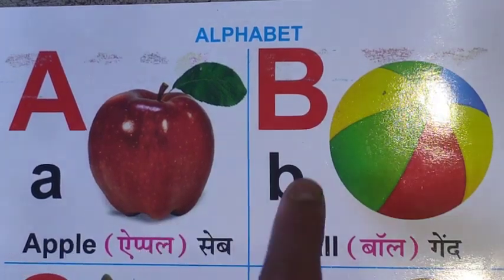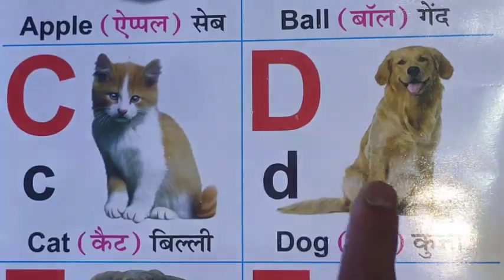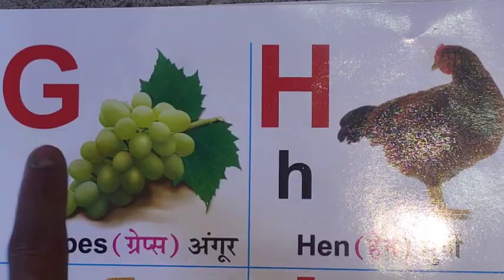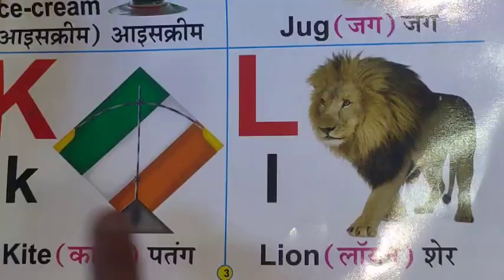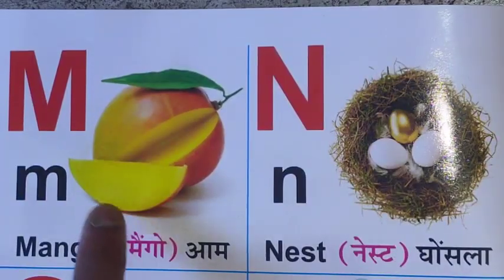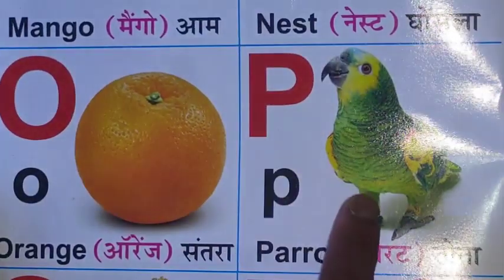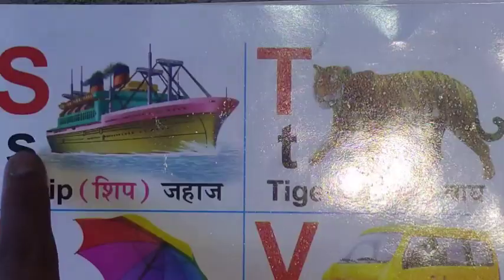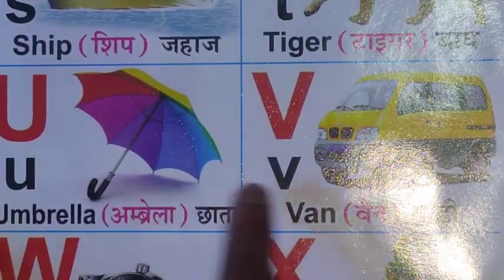A for Apple, B for Ball, C for cat, A to Z, ABCD, Bachho ki ABCD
ABC Song | A for Apple B for Ball, ABCD  |  ABCD for kids learning, Kids class

Your query:

abc 123
color song
123 song
numbers song
abcd
abc song
abc
abcd abcd
a se anar
colour
colours name